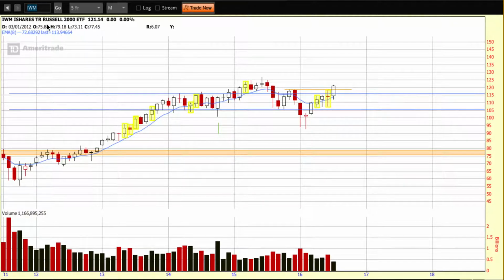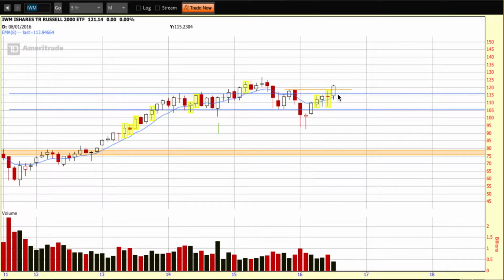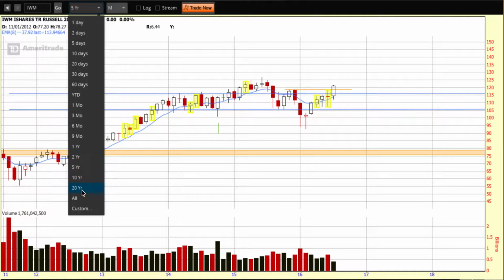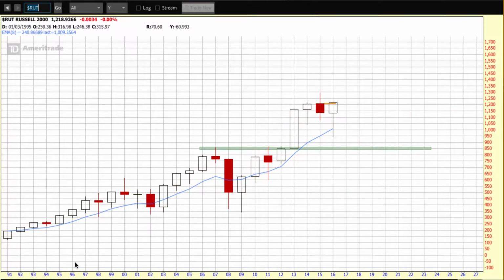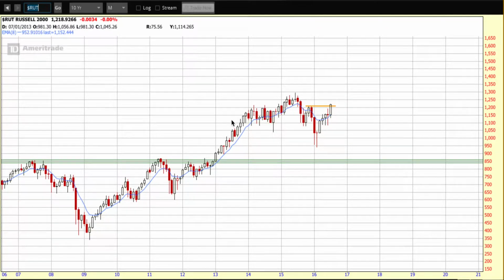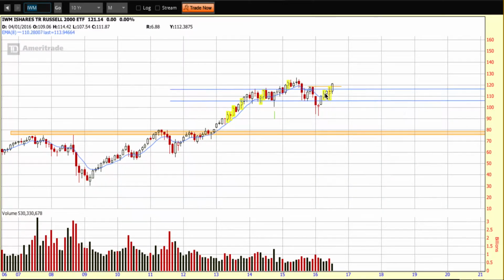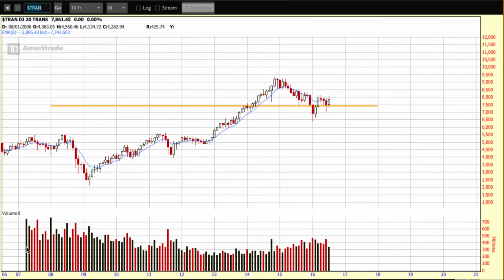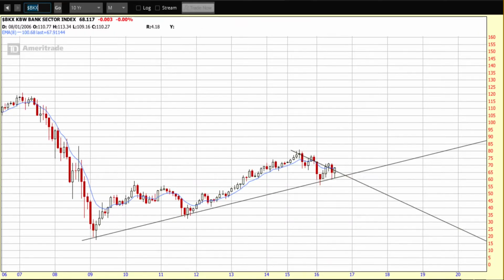"Short Recap", Chart of the Day Cafe for Thursday, July 28, 2016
Markets look to be starting off slightly in the red this morning.  Still lots of data coming out in the next several days.  In particular it will be interesting to hear what the Bank of Japan might announce.  Today's video provides a very quick recap of some of the monthly candles we have been keeping an eye on (IWM/Transports/Banking Sectors).